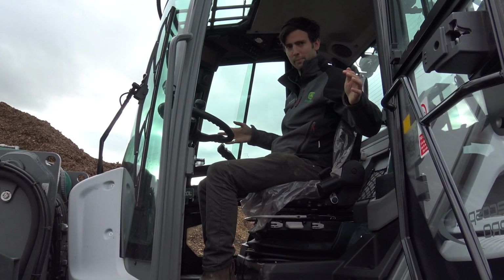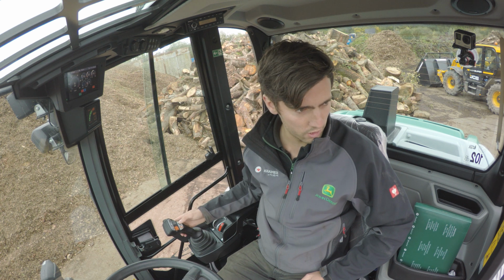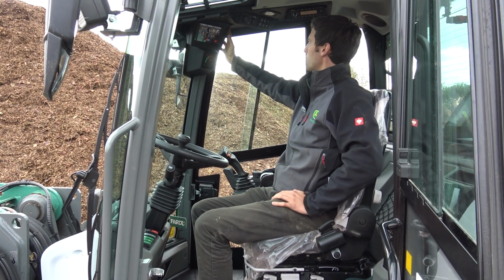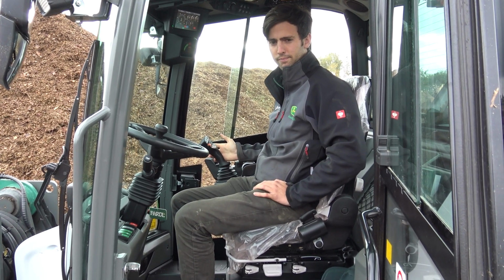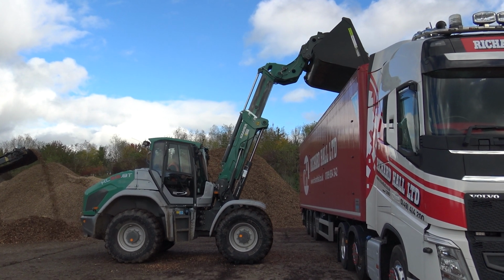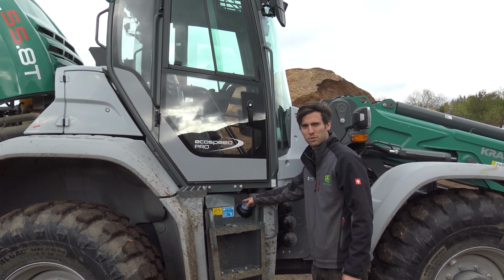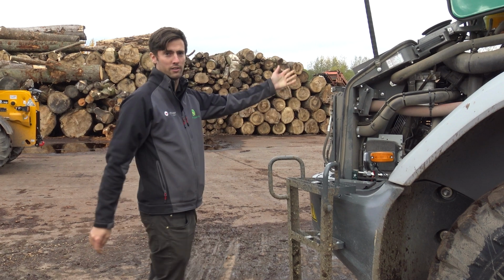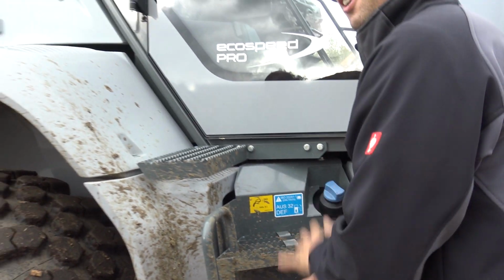KL55.8T in the wood yard! 4K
Join Ollie Bensted-Smith and Jim Bullen as they put the Kramer KL55.8T wheel loader to the test in a local wood yard.